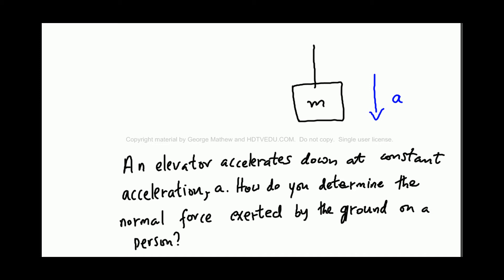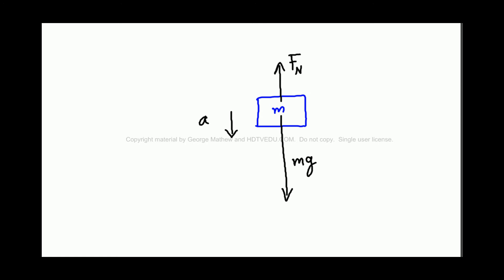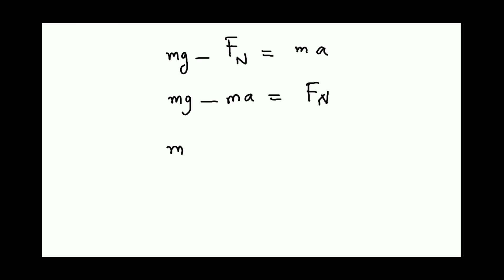11 of 100 | Must Know Physics Problems & Review for Finals | Experience Success | HDTVEDU 1721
Physics Mechanics Elevator going down at constant acceleration - normal force exerted by the floor on the person.  Calculation of Tension Free Body Diagram and Equation of Motion

Abinesh Puthenpurackal